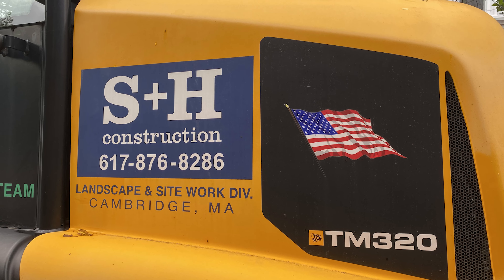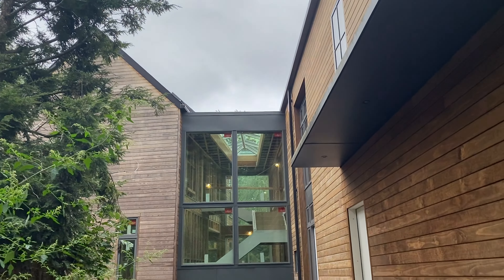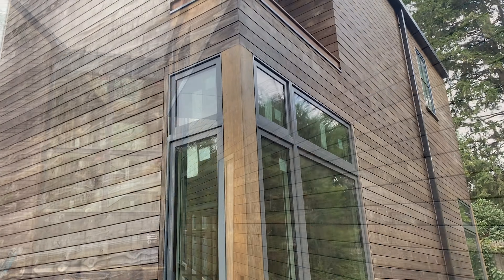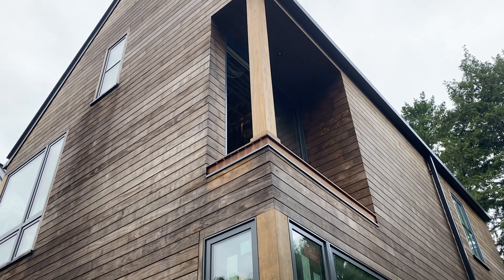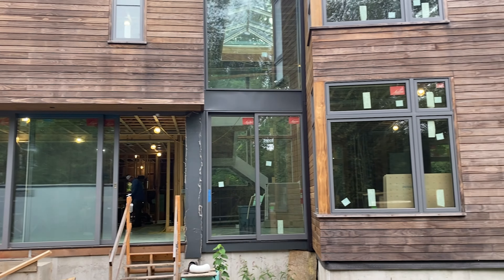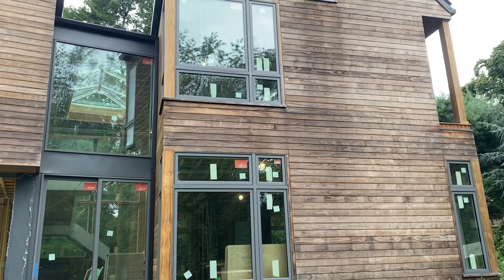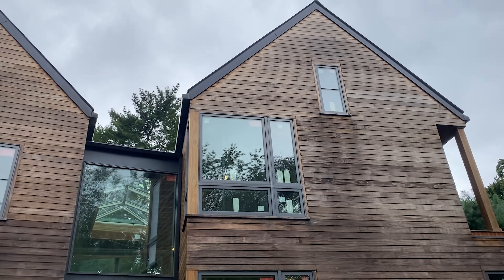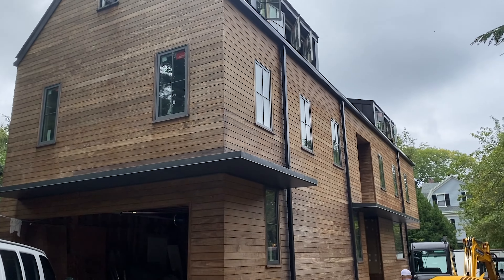Warmboard-R installation, Massachusetts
Julie shows the progress on this custom home in Cambridge, Mass. featuring over 4000/sf of Warmboard-R. Paired with 2000/sf of radiant in slab, the whole home will be controlled and heated by the Warmboard Comfort System. As you can see, panels are down and tubing is going in. In a couple weeks, the Warmsource boiler and controls will be installed.